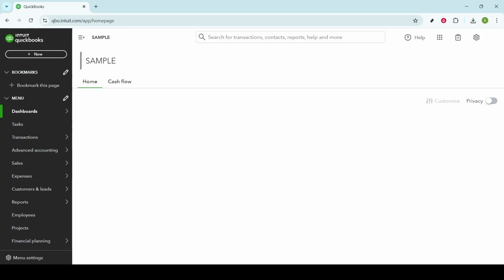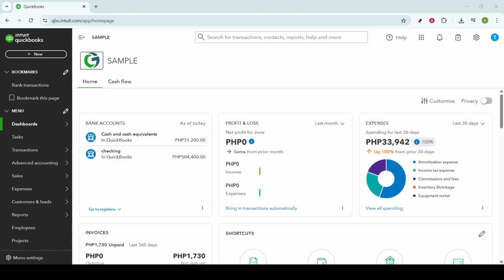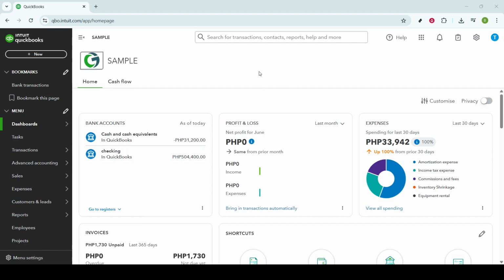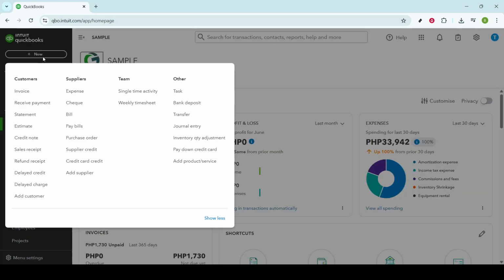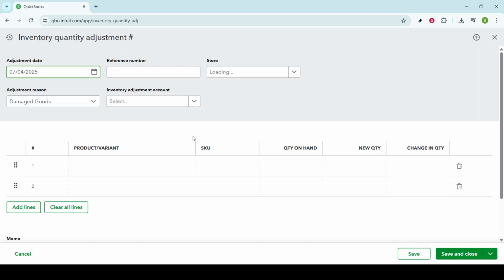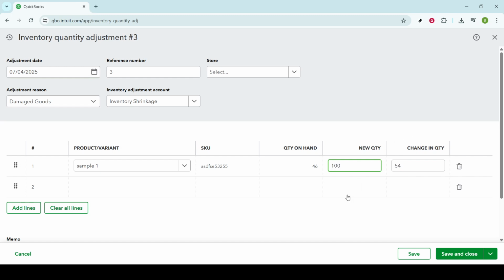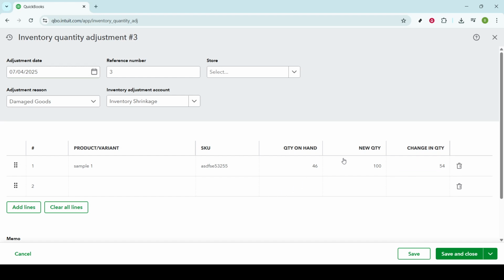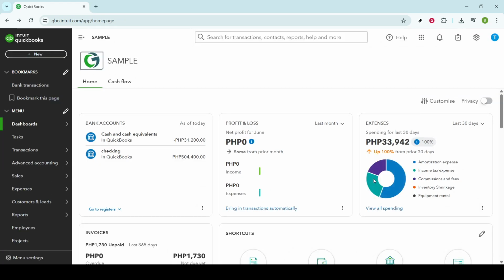How to Add Inventory on Quickbooks Online [2026 Full Guide]